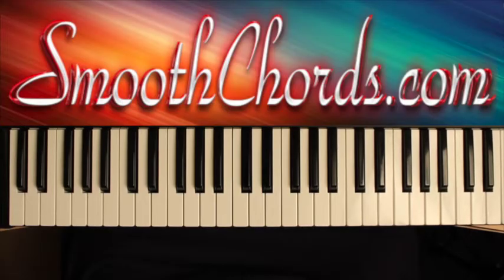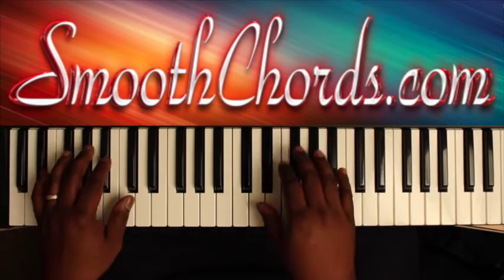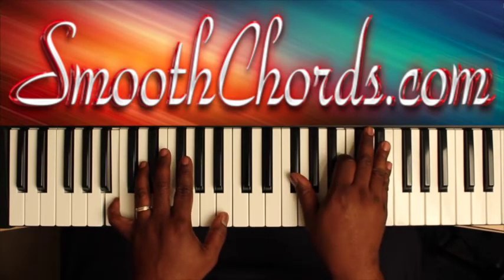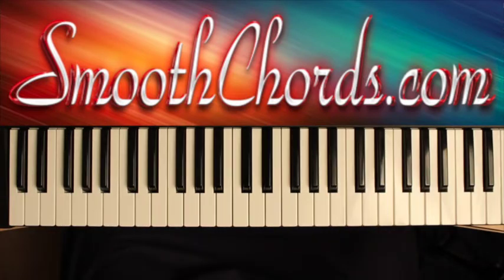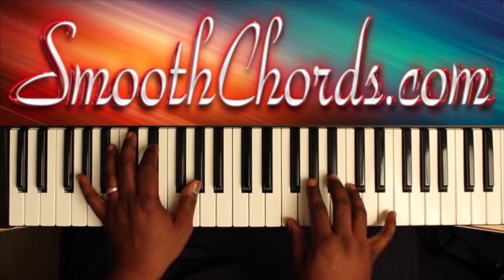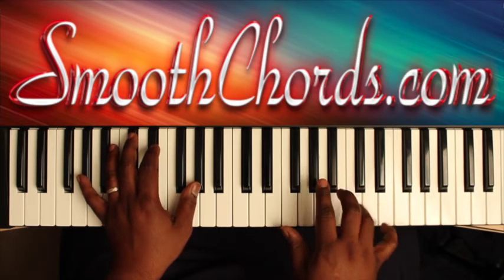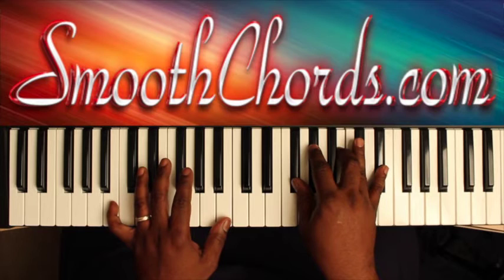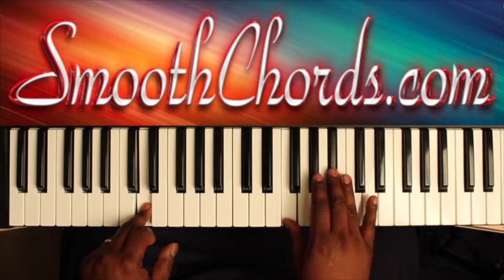Rehoboth - Jonathan Nelson - Piano Tutorial